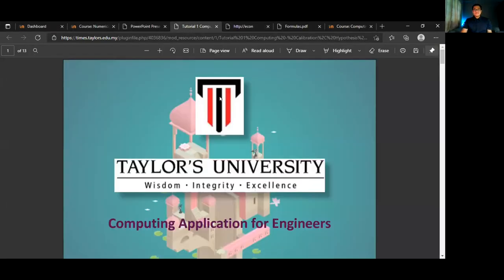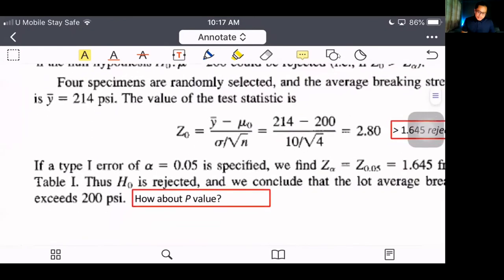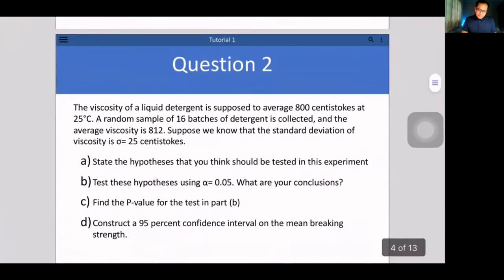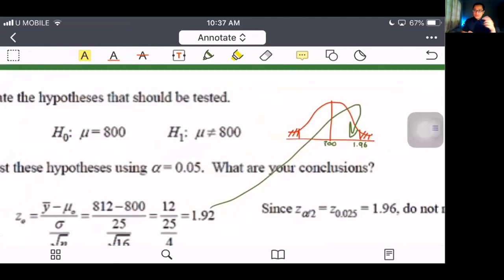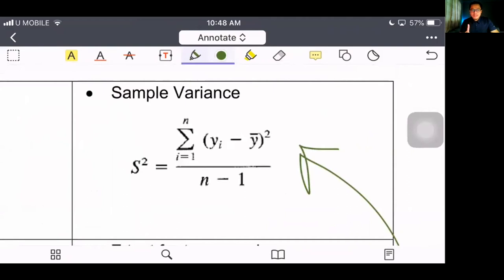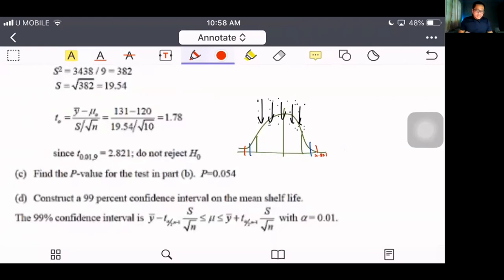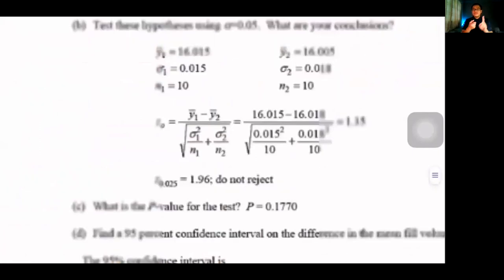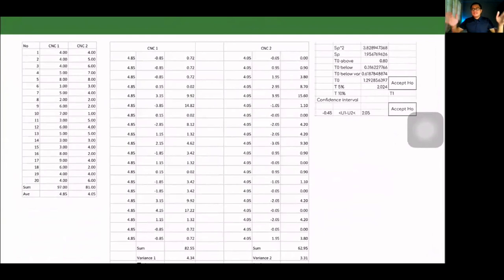Numerical and CAE Tutorial Week 2 Aug 2021